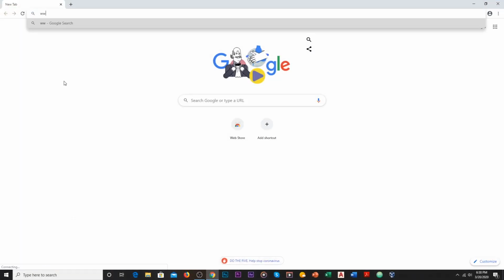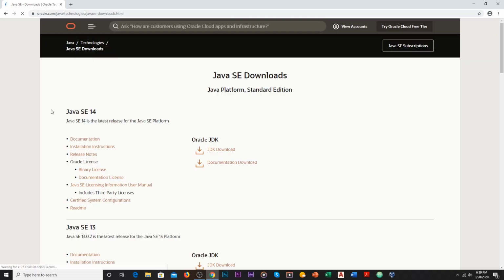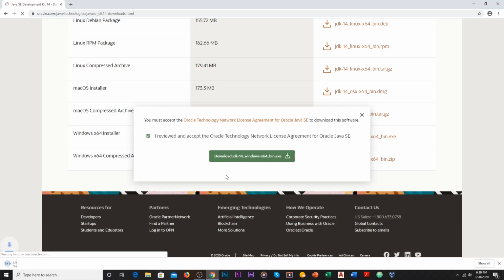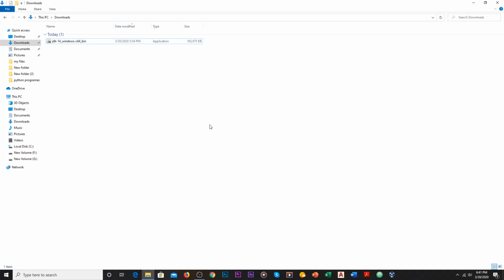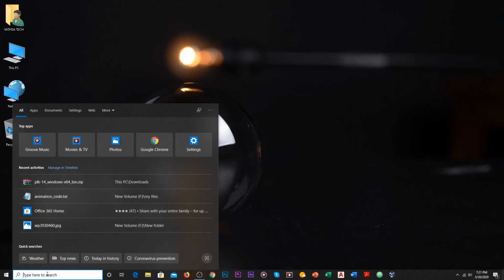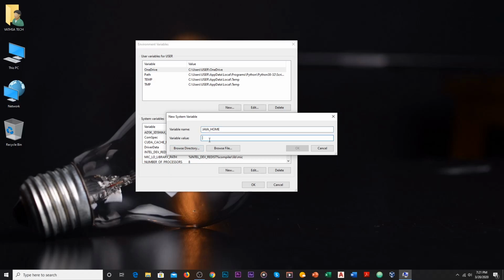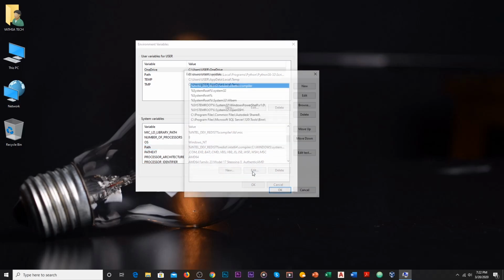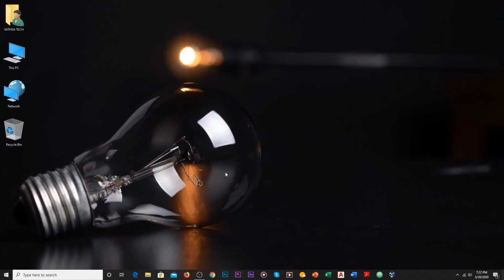How To Install Java JDK-14 On Windows 10 (2020)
Then follow the procedure as shown in the video.